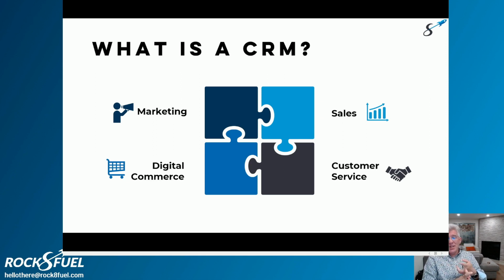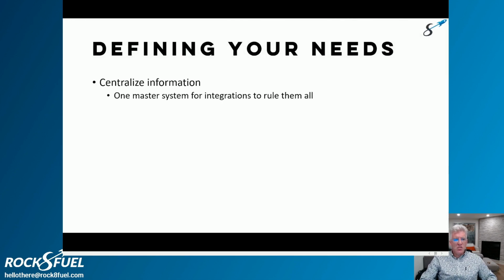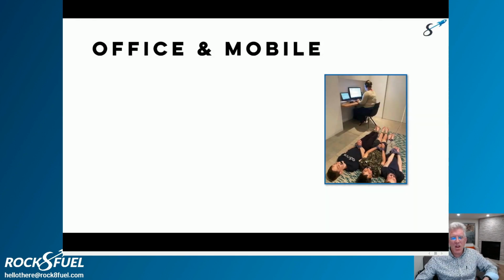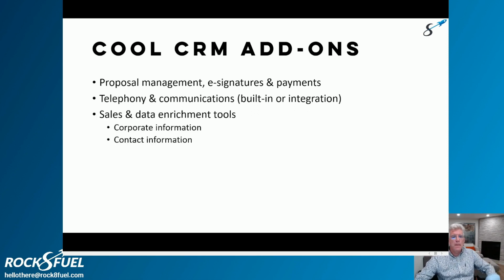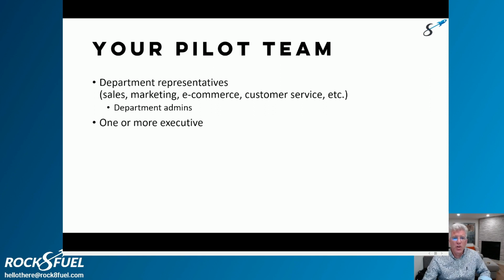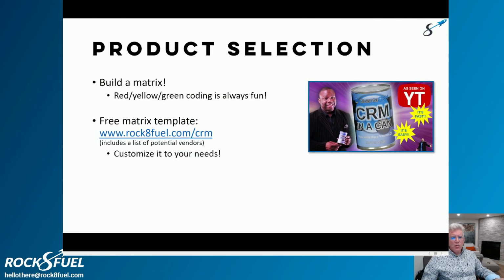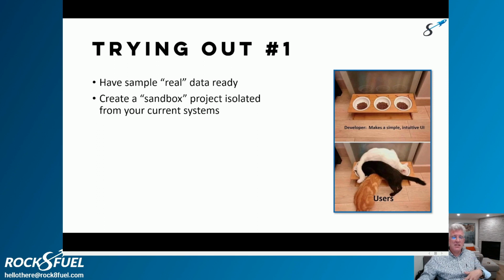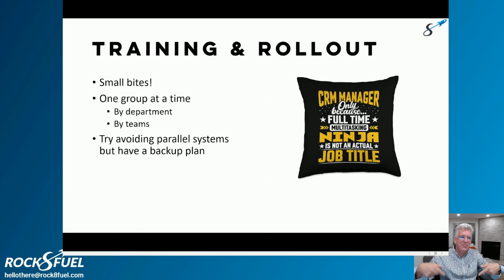Selecting a CRM | Rock8fuel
Customer Relationship Management software (CRMs for short). This is a key tool to make your customer facing activities successful and grow your business.

​But let's face it, CRMs are among the least favorite tools out there and sometimes viewed as a "necessary evil". No more of this negative thought process!

Let's dive into the selection process for a CRM for your needs , which will raise the appreciation of this tool and make it work for your organization. And under 24 minutes, too!